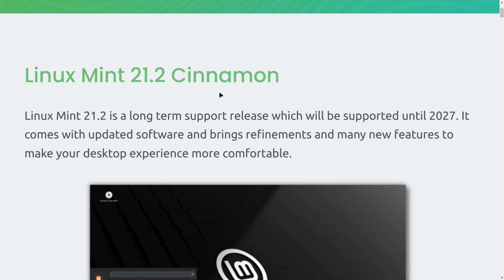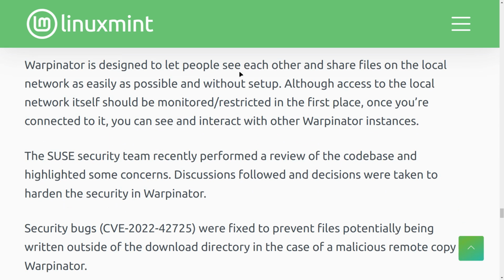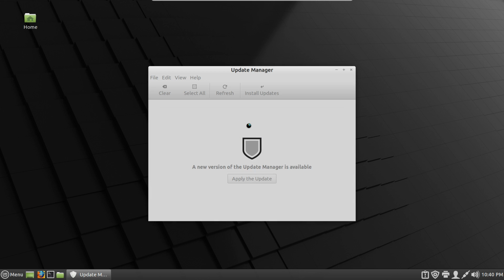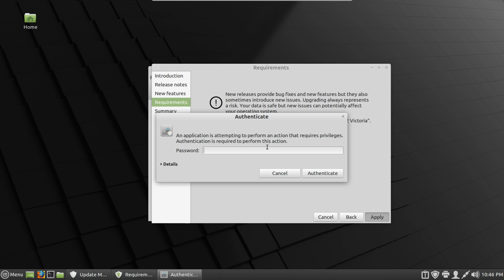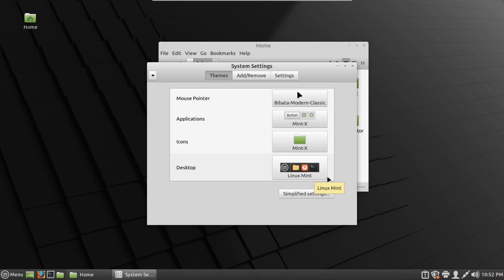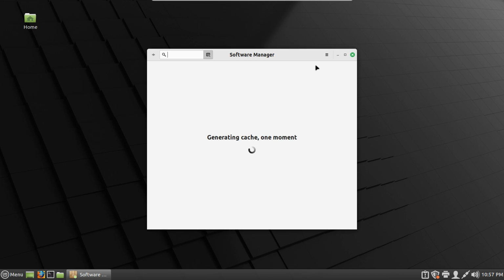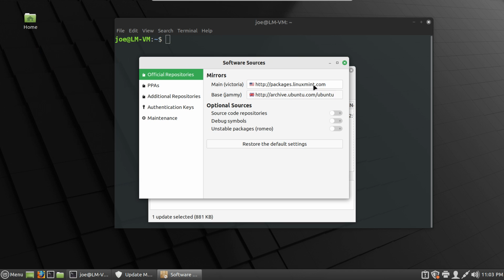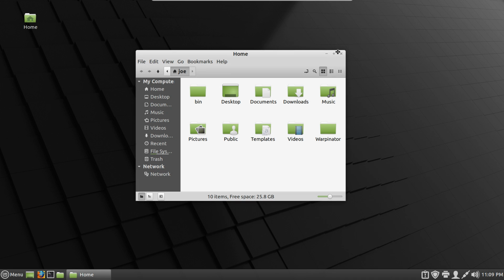Upgrading to Linux Mint 21.2 "Victoria"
Watch as I upgrade Linux Mint 21.1 "Vera" to the new Linux Mint 21.2 "Victoria."